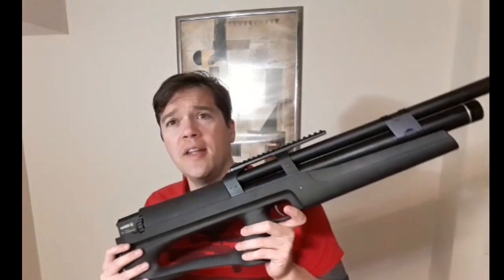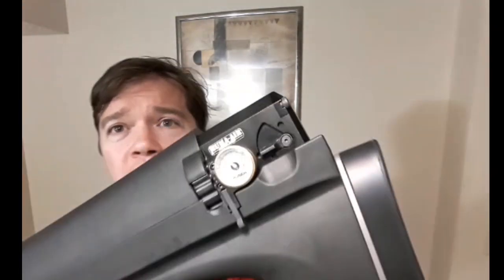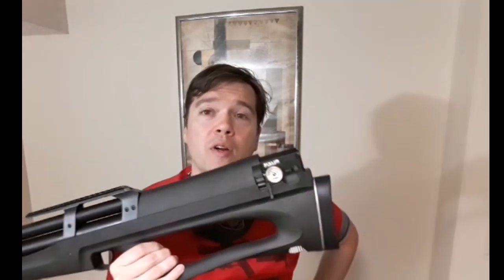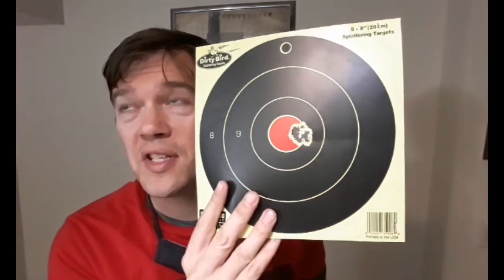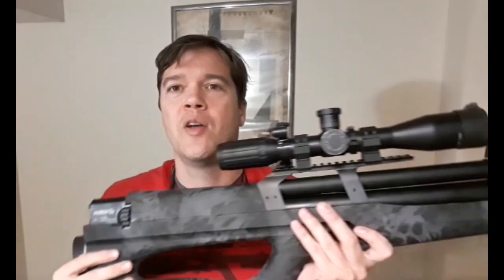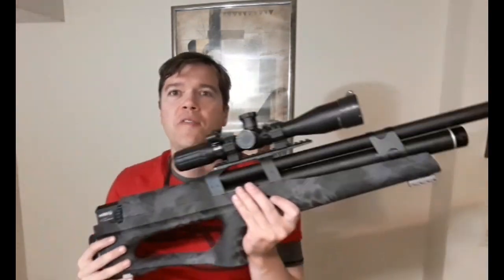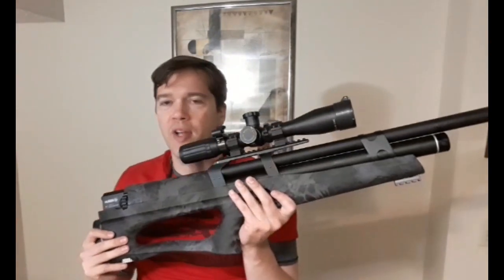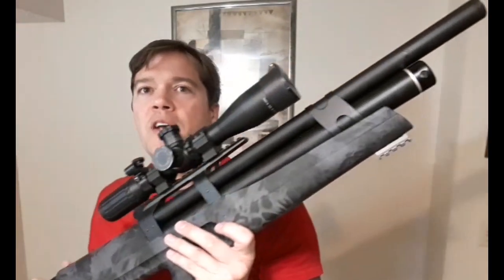Huben K1 High Power Slugs & Pellets, Tips, Info, Slug VS Pellet, 70 FPE, 50y & 100y Accuracy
Huben K1 has been a polarizing gun for many.  Difficult to figure out, difficult to understand, and difficult to shoot at times.  But thanks to Nate & Song V., we are beginning to figure it out.

Made this video in hope that current owners and future owners are able to figure the gun quicker than the owners before them.

The best set up for HP pellets are JSB Monster Redesigns 25.39grain @ 1060fps with a light ballistol lube for 60fpe

The best setup for slugs in my gun was 28.5grain Varmit Knockers Slugs @ 1040fps. Best lube is a thin layer of thick silicon lube head of the slug.  This prevent the slug from getting majorly damage as it exists the magazine and into the barrel.